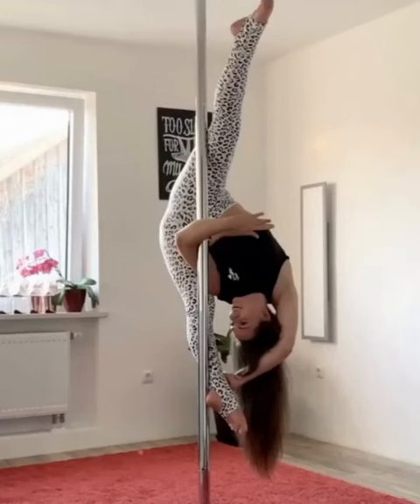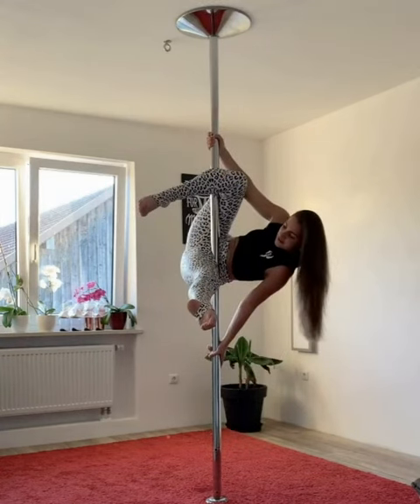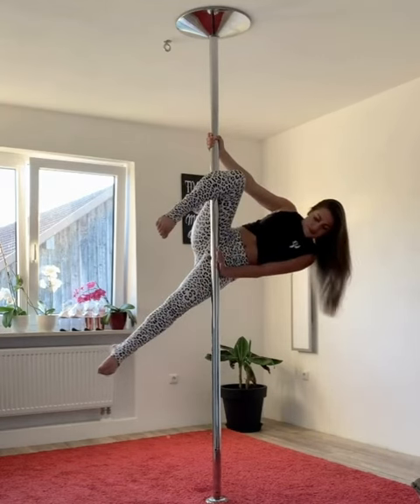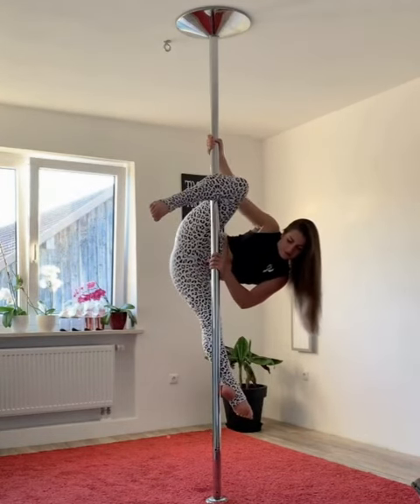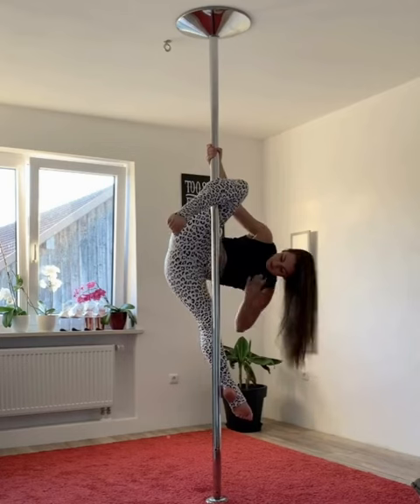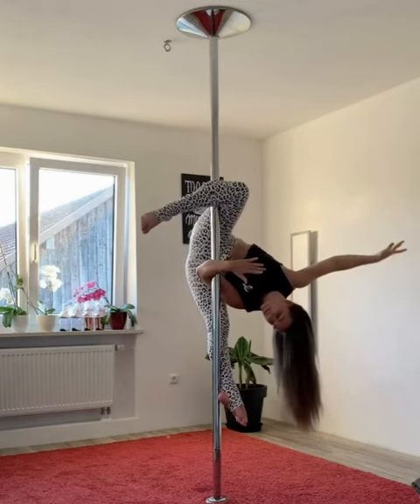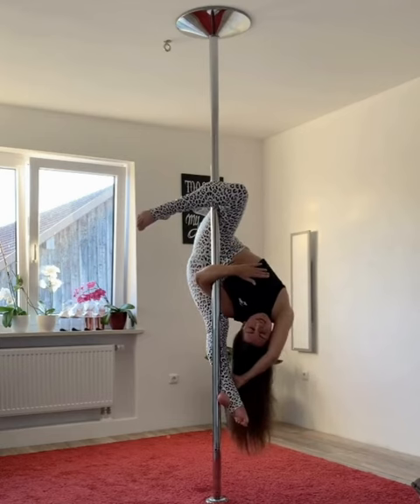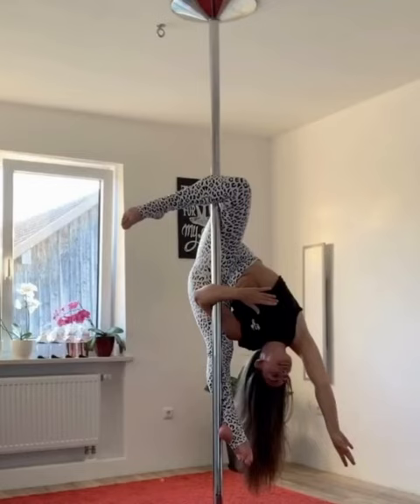Pole Trick Tutorial: Unicorn Split (Beginner/Intermediate Trick)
Unicorn Split is one of the popular pole tricks each poler out there, must try especially if you have those beautiful legs and flexibility.

This is Tutorial Number 3!

💜 This is a series of pole tutorials from Gianna Locher (@giannasophie in IG).

Gianna Locher is wearing Sticky Fishnet Leggings, click the link below to know more about this pole wear

⭐⭐⭐⭐⭐  "All of their polewear is high quality and I got 3 pairs of their sticky leggings! They really give you an amazing grip on the pole and you can feel absolutely safe doing upside down pole moves or pole tricks." - Gianna Locher